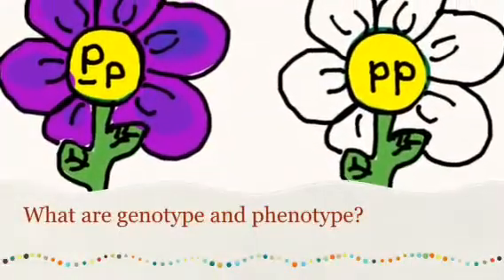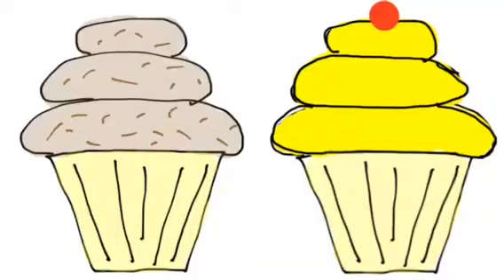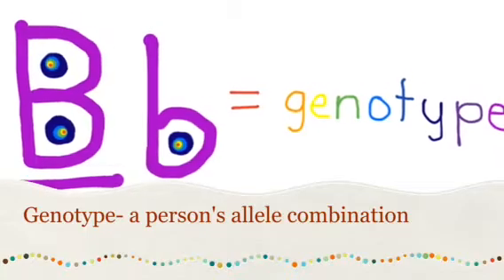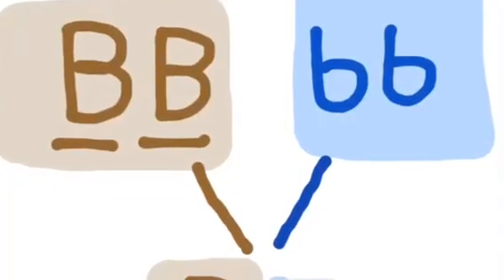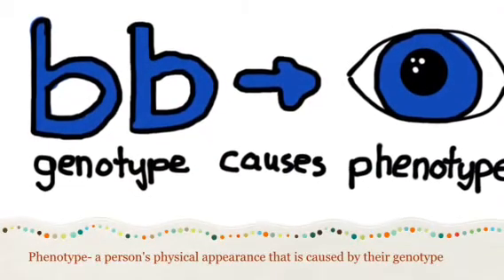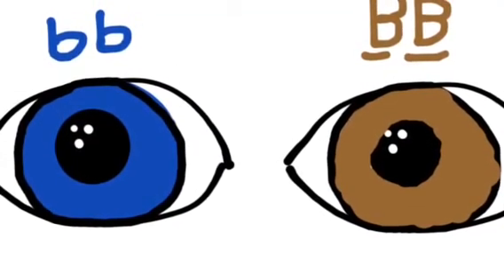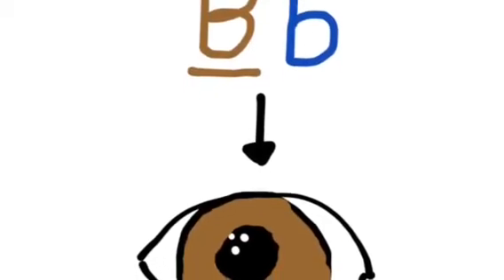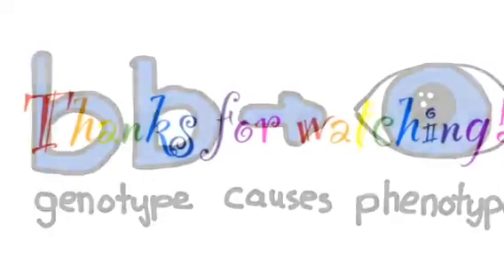Unit D Instructional Video: Genotype and Phenotype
I made this video for my 7th grade science class' unit on genetics.